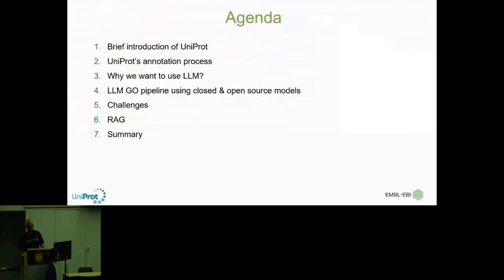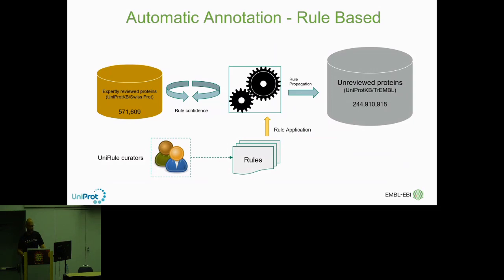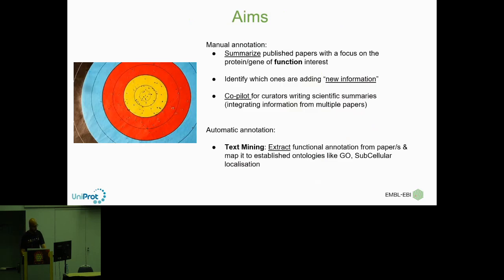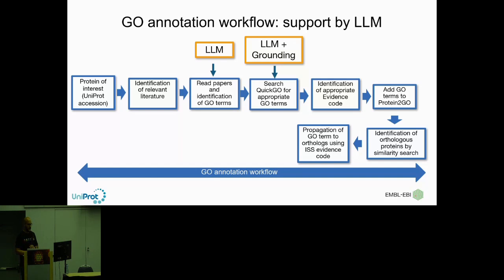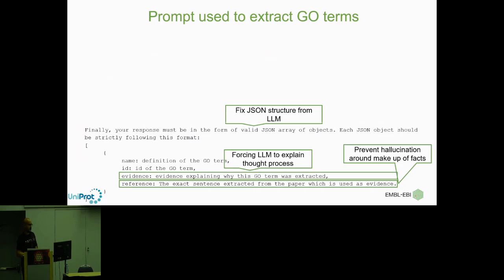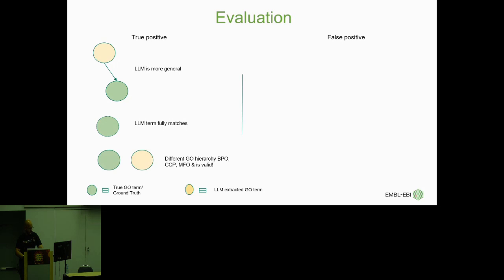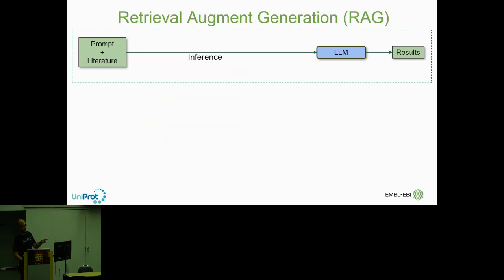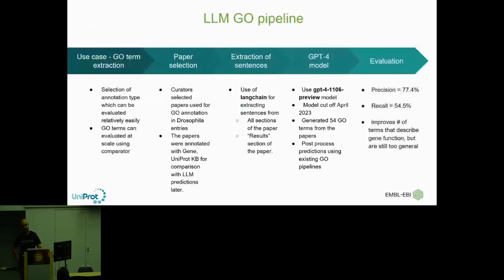Utilising Large Language Models for GO Term Extraction in... - Vishal Joshi - Function - ISMB 2024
Utilising Large Language Models for GO Term Extraction in UniProt Annotation - Vishal Joshi - Function - ISMB 2024